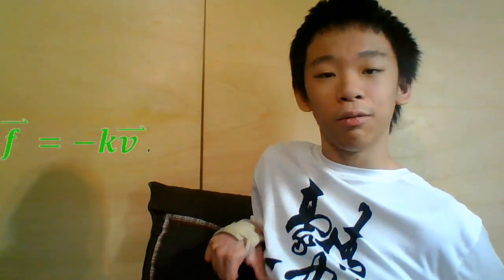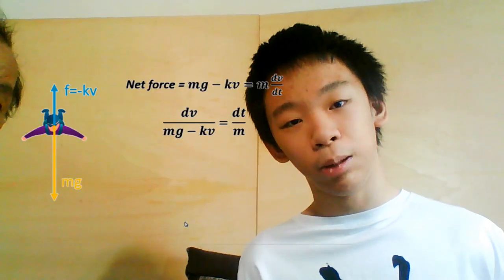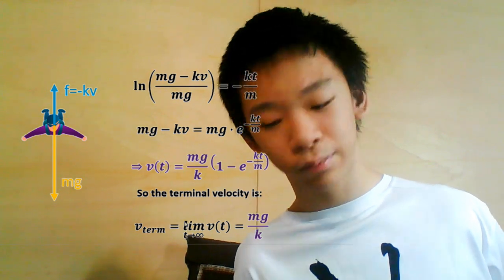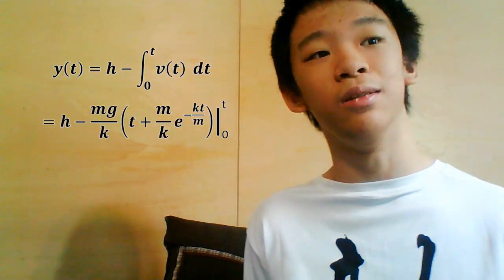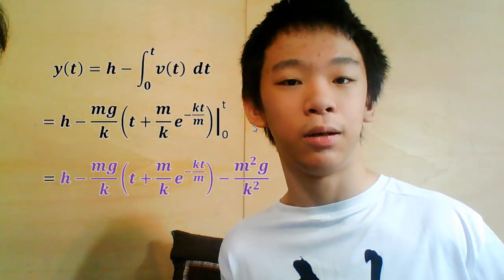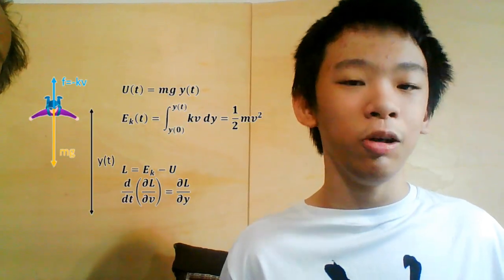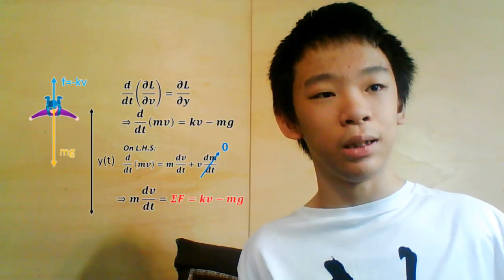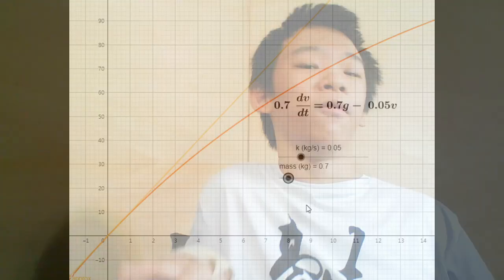自由落體有空氣阻力時，速度如何預測? | 數學黑白講 第4集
自由落體有空氣阻力時，速度如何預測? | 數學黑白講 EP.4
假設跳傘運動員從靜止開始，在離地面h的高度，我們能預測這個跳傘運動員的速度和位置對時間的變化嗎？達到終端速度的 90% 需要多長時間？

/ 在大多數情況下，空氣阻力的大小將與物體的速度成正比，朝向相反的方向。我們用方程 f=-kv來表示。

/ 通過受力分析，我們看到重力正在將他向下推，而空氣阻力正在向上拉。他受到的合力是ΣF=mg-kv，假設向下是正方向。加速度是速度的變化率，因此我們可以將運動方程寫為：
m dv/dt= mg-kv,v(0)=0
 這是一個係數可分離的一階微分方程，我們通過將所有 v 項向左移動來解決：

/ 整合兩邊： -1/k ln（mg-kv）=t/m 將 k 向右移動，並將左邊從 v=0 求值到 v（t）： -ln(（mg-kv）/mg）=kt/m 將負號向右移動：ln（（mg-kv）/mg）=-kt/m 將兩側相冪，並簡化： mg-kv=mg∙e^（-kt/m） 求解 v：v(t)=mg/k (1-e^(-kt/m) )

/ 因為我們設向上為正，我們在速度函數前面放了一個負號表示往下。然後，將 v（t） 從 0 積分到 t，然後加起始高度 h：
y(t)=h-mg/k (t+m/k e^(-kt/m) )-(m^2 g)/k^2